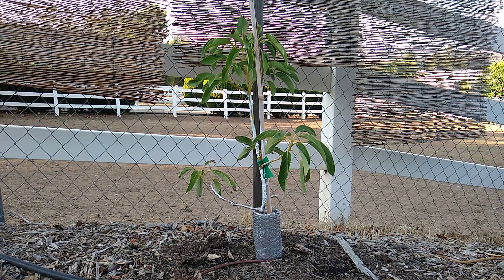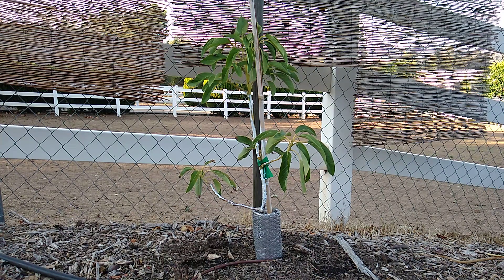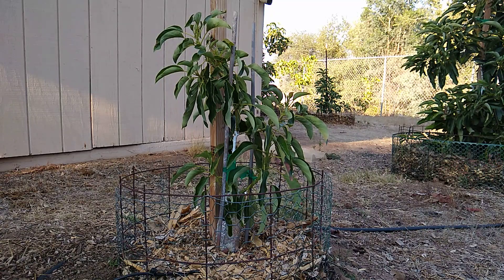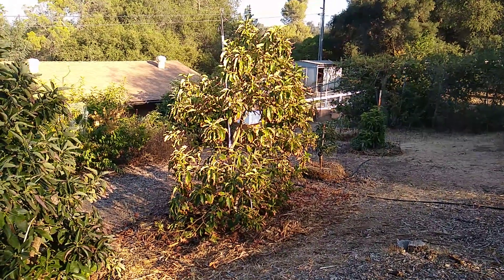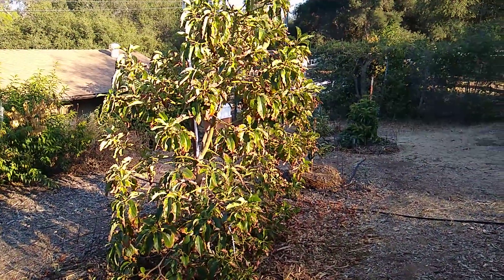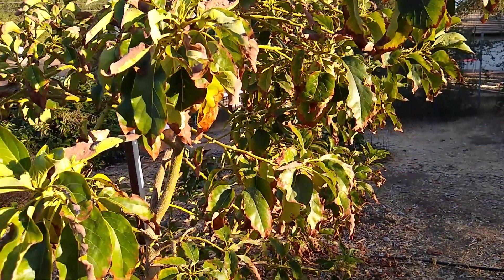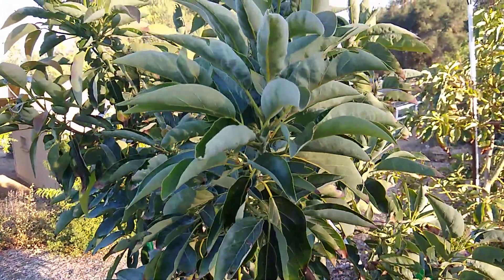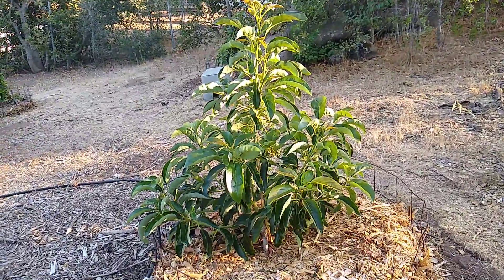When to give up on an avocado tree